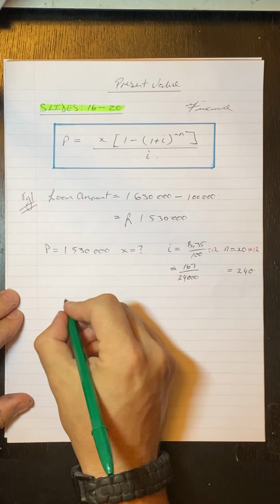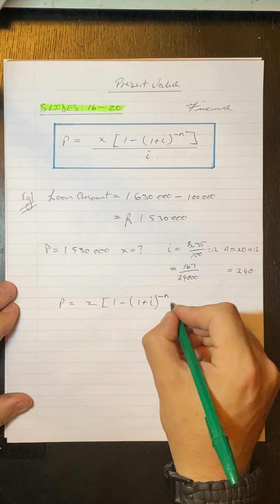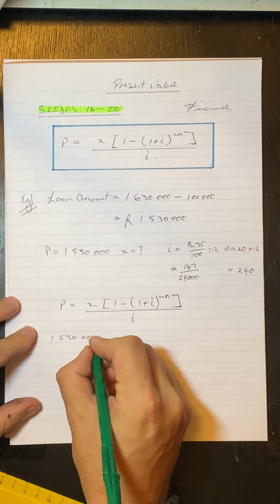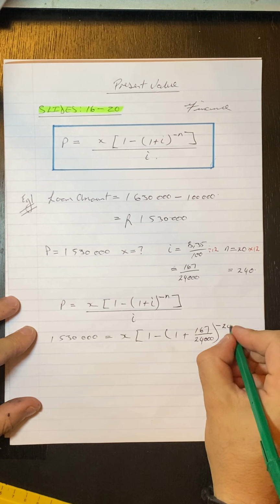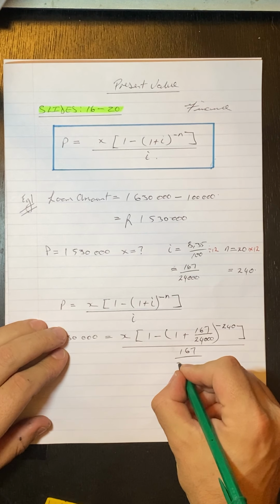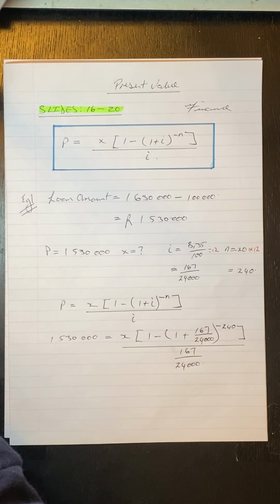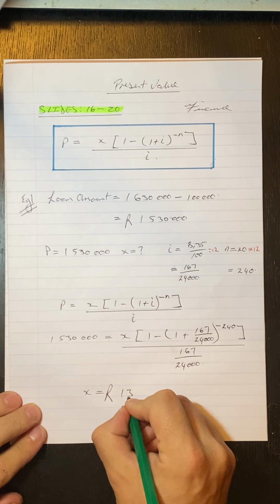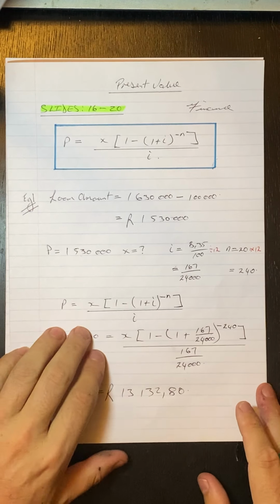Present Value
Slides: 16-20 Present Value